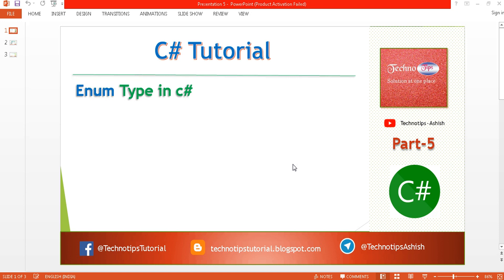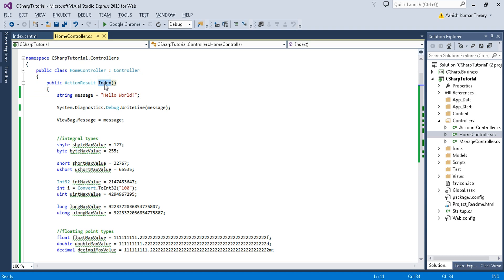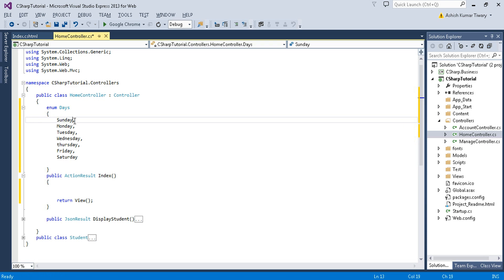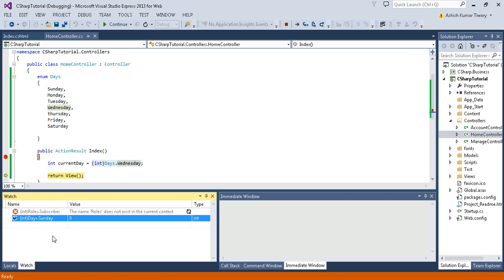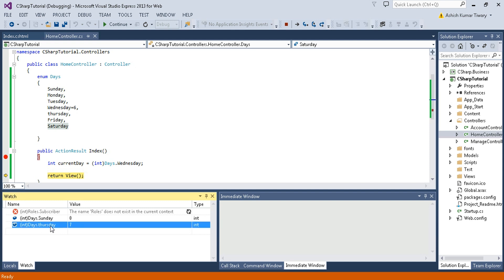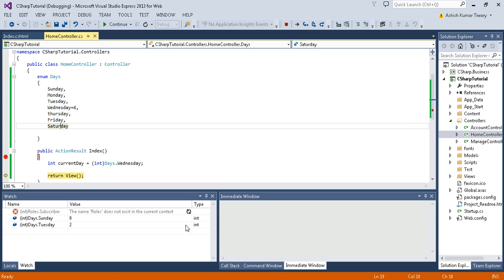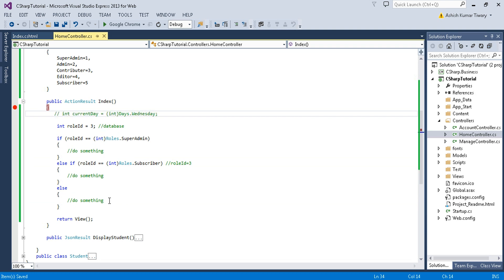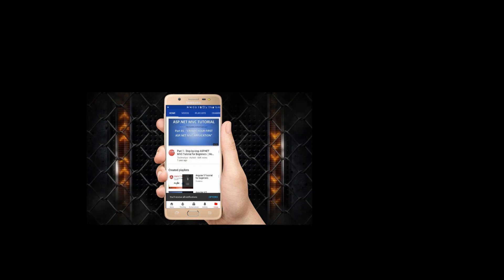PART 5 C# Tutorial- Enum Type | Value Type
OVERVIEW:
In this video you will learn all about the Enum Type in C#. You will also come to know as to below questions -
1. How to declare Enum?
2. How to access Enum?
3. Why to used  Enum?

INTRODUCTION :
There are two kinds of data types in C#
Value Type:
A data type which holds a data value within its own memory space. It means the variables of these data types directly contain values
Reference Type:
A reference type doesn't store its value directly. Instead it stores the address where the value is being stored
Below types come under Value type and Reference Type
VALUE TYPES:
A. Simple types
- Signed integral: sbyte, short,  int,  long
- Unsigned integral: byte, ushort, uint, ulong
- Unicode characters: char
- IEEE binary floating-point: float, double
- High-precision decimal floating-point: decimal
- Boolean: bool
B. Enum types
- User-defined types of the form enum E {...}
C.  Nullable value types
- Extensions of all other value types with null value
D. Tuple value types
- User-defined types of the form (T1 T2 ...)
E. Struct types
- User-defined types of the form struct S {...}

REFERENCE TYPES:
A. Class
- Ultimate base class of all other types: object
- Unicode strings: string
- User-defined types of the form class C {...}
B. Interface
- User-defined types of the form interface I {...}
D. Array
- Single- and multi-dimensional for example int[]
E. Delegates
- User-defined types of the form delegate int D(...)

c# tutorial,
data types in c#,
Enum type in C#
enum in C#
enum in cSharp
why to use enum
types in c#,
value type vs reference type,
csharp tutorial for beginners,
technotips c#,
technotips mvc,
technotips ashish,
c# with mvc,
c# .net tutorial